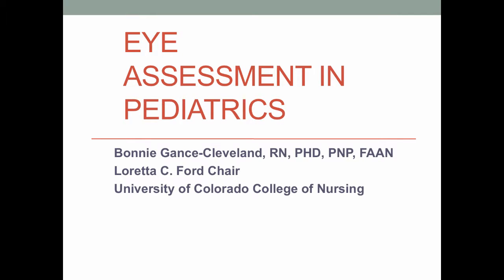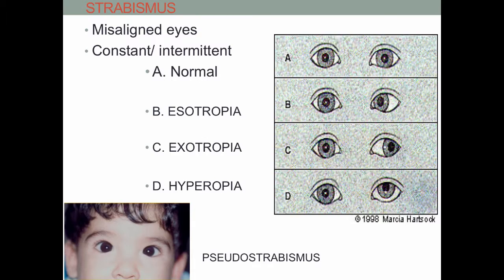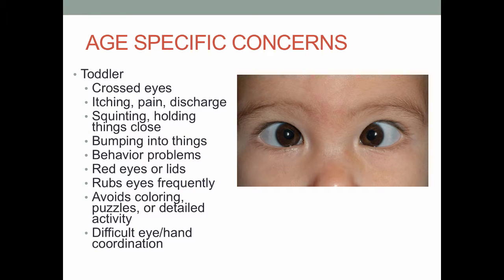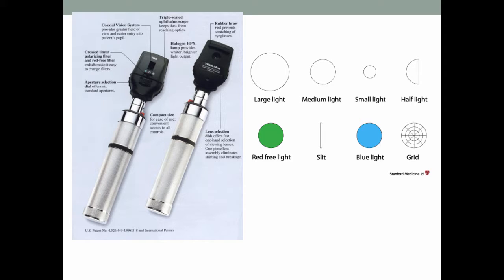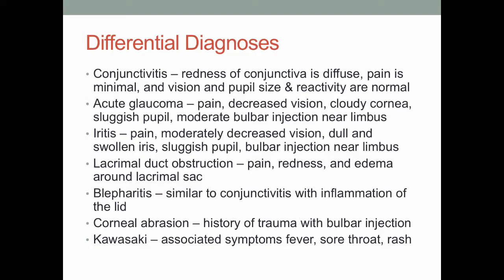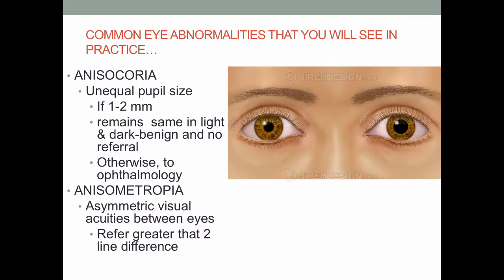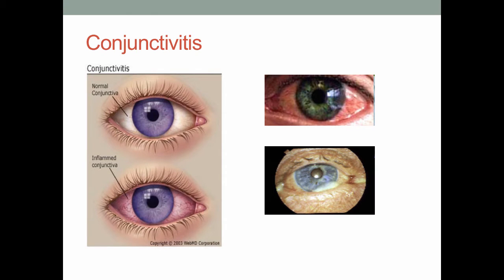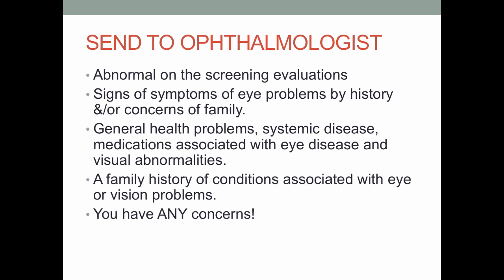Pediatric Eye Assessment